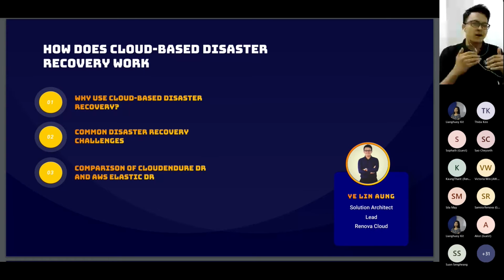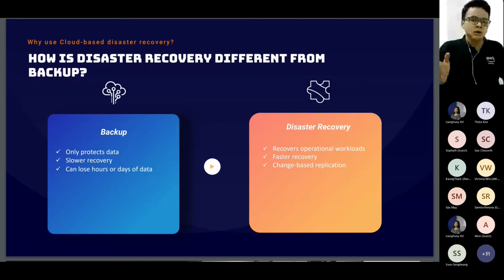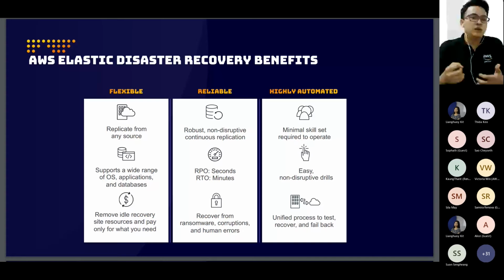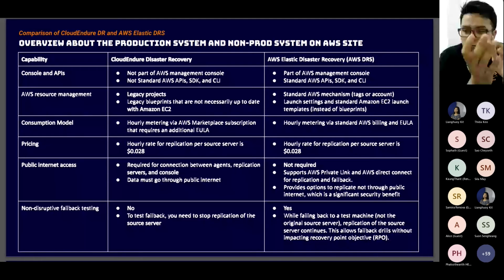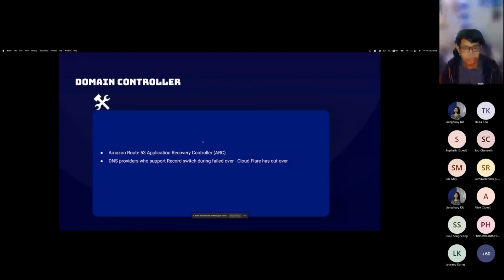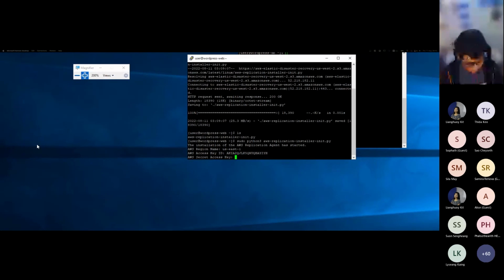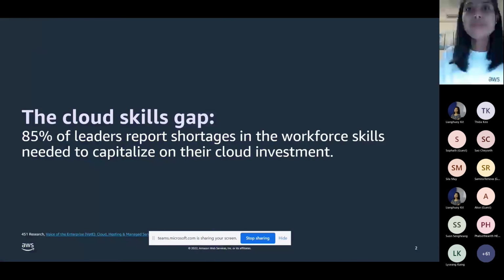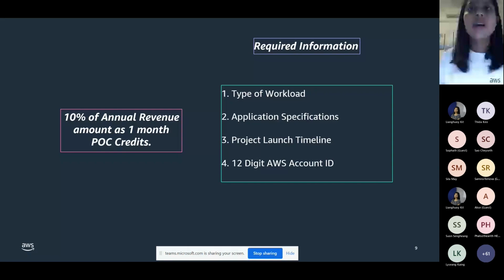[Cambodia Webinar Series] The Disaster Recovery Game Changer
📌In the event of a disaster, businesses need to be able to recover lost data quickly to ensure business continuity and protect their data and businesses from such an unfortunate crisis. For critical applications, keeping your time to recover and data loss to a minimum and optimizing your overall capital expense can be challenging.

📌In this webinar in partnership with Proseth Solutions Co, our lineup of speakers will be sharing the AWS features and services, along with disaster recovery architectures for a number of different DR scenarios to fit any budget and give you the skills and experience you need to start building cloud-based production applications.

📌Agenda:
1/ How does cloud-based disaster recovery work:
- Why use cloud-based disaster recovery?
- Common disaster recovery challenges
- Detailed comparison of CloudEndure Disaster Recovery and AWS Elastic Disaster Recovery (AWS DRS)
2/ Architecture & Deployment best practices:
- Dive Deep into Architecture and Failback
- AWS DRS User Interface
- Deployment Prep and Pre-Requisites
3/ POC Credits and Free AWS Training and Certifications
4/ Lucky Draw session

📌Speakers:
-Sotheavy Sombath (Business Development, Proseth)
-Vann Leangchhor (Technical Consultant, Proseth)
-Victoria Win (Account Manager, AWS)
-Kaung Thant Lwin (Solutions Architect, Renova Cloud)
-Ye Lin Aung (Solutions Architect Lead, Renova Cloud)

📌Details:
Online (Microsoft Teams)
Time: 11th August 2022 at 9:00 AM - 10:15 AM
Language: English, Khmer

📌About Renova Cloud
Renova Cloud is a pioneer Amazon Web Services (AWS) Consulting Partner in Vietnam, specializing in Cloud Migration & DevOps. Our mission is to deliver the promise of the Cloud to organizations through a unique combination of expertise and agility.